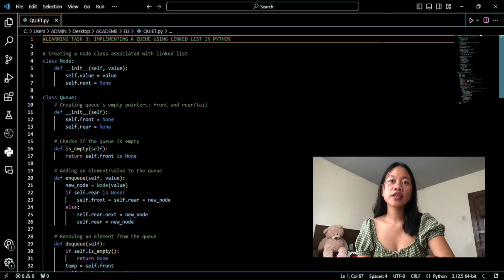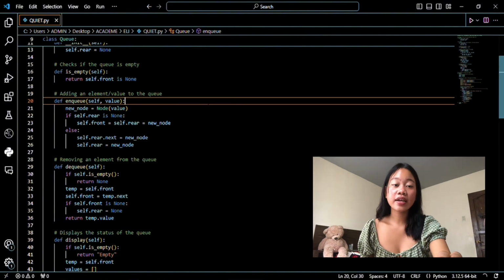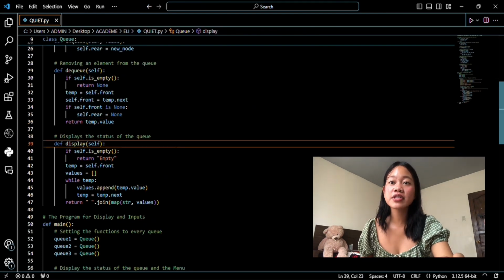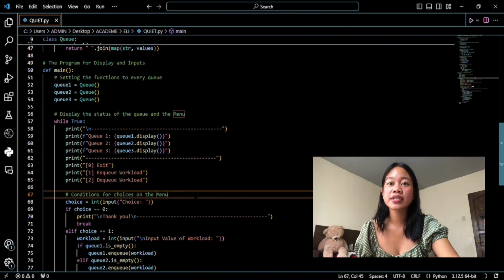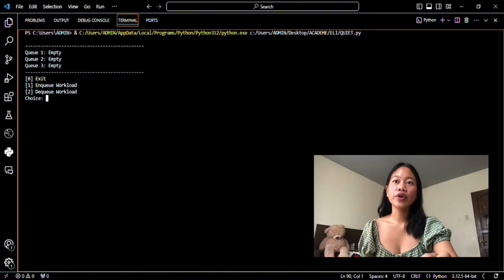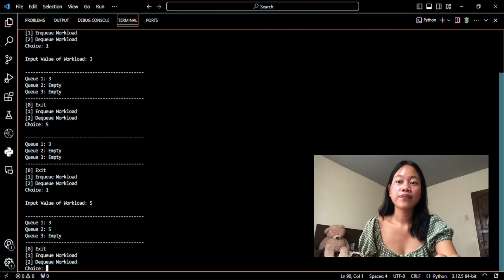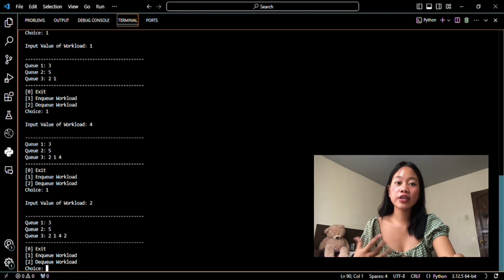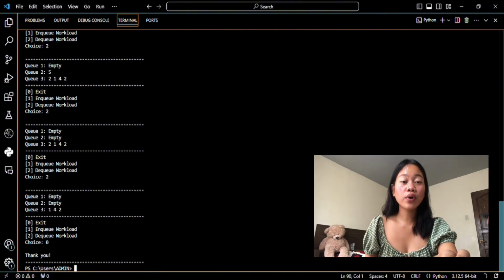Queue Linear Data Type using Linked List in Python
ELYSSA OLIVARES
BSCS 2B

CCCS 104 | DATA STRUCTURES AND ALGORITHMS

LEARNING TASK 2: Queue Abstract Data Type using Linked List  in Python